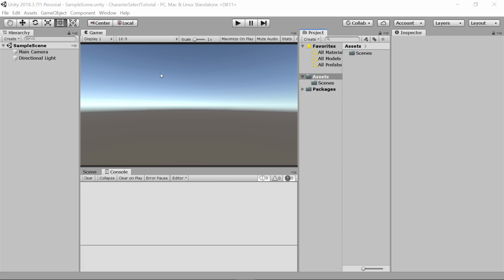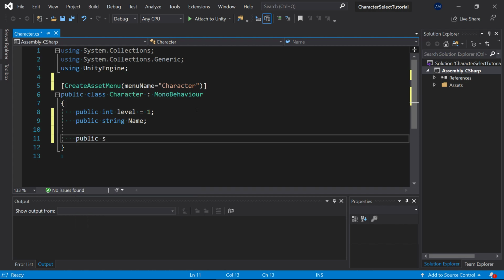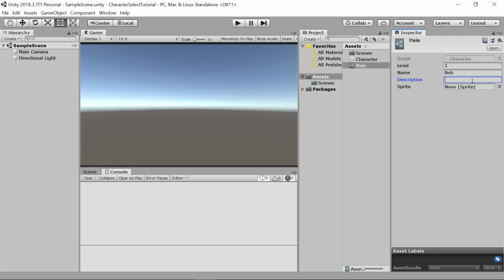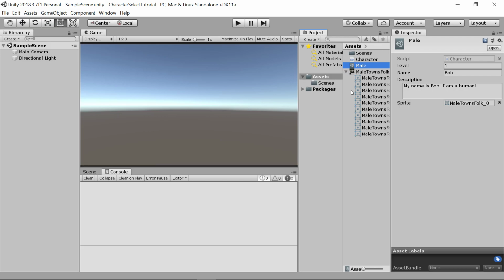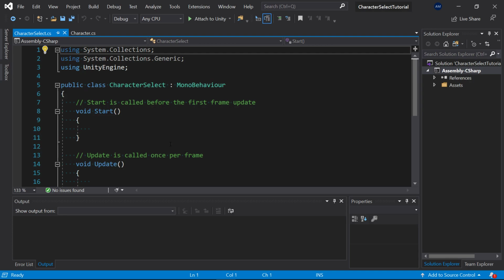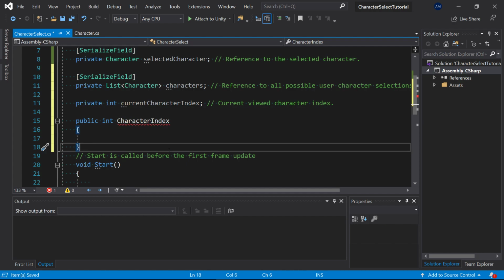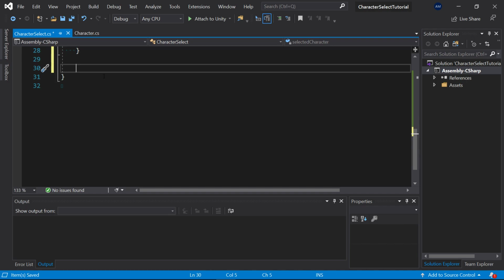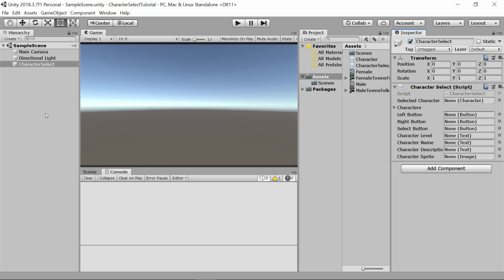Unity Character Select: Part 1 - Character Select UI!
Unity tutorial for Character Selection!

This tutorial series shows a way to have character selection!

You can click through a list of characters with button presses.
Data will be displayed for the current character in the UI.
You can even click to select the character and carry it over to the next scene.
This can help with learning a bit of data persistence between scenes.

In this video we will be going over character select UI.